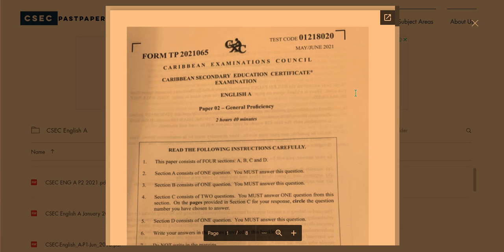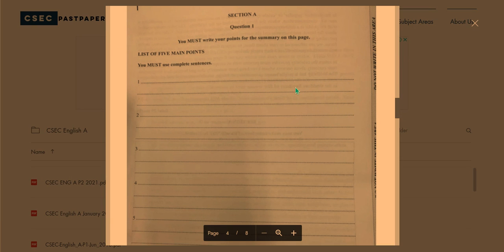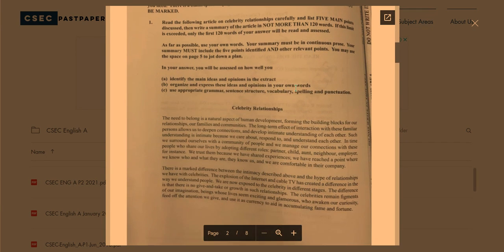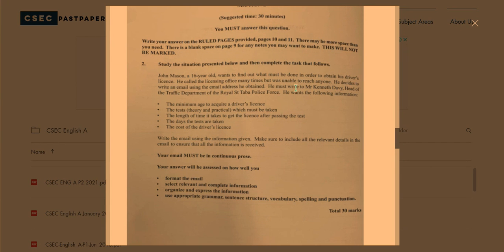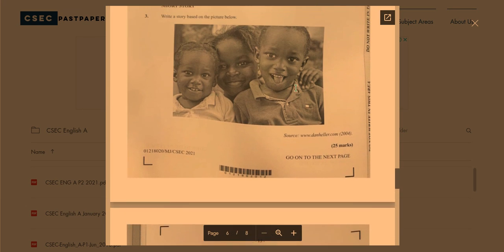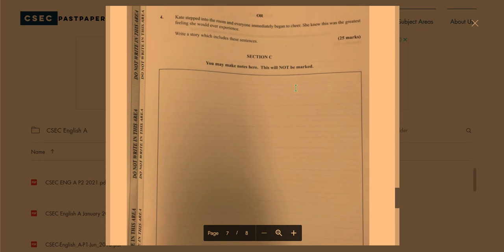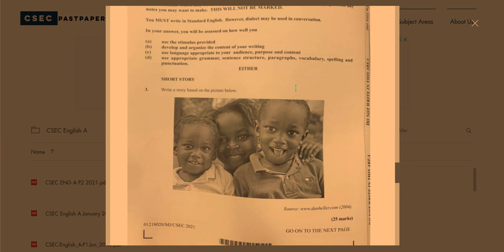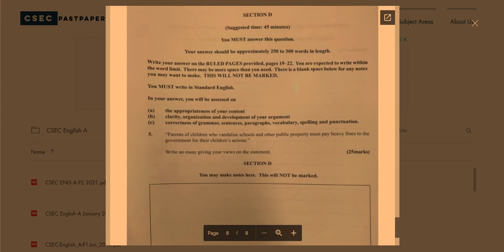Writing English Exams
Preparing for CSEC Exams :
Paper 2: Summary Writing, Situational Responses,
Narrative Writing, Argumentative Essay

Paper 1: Multiple Choice Items